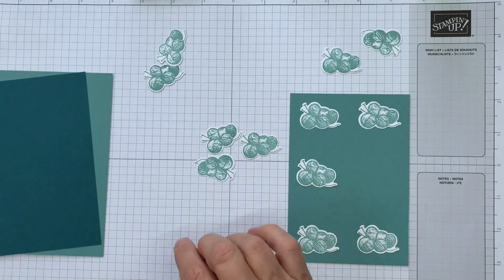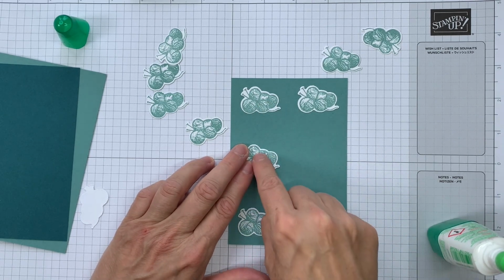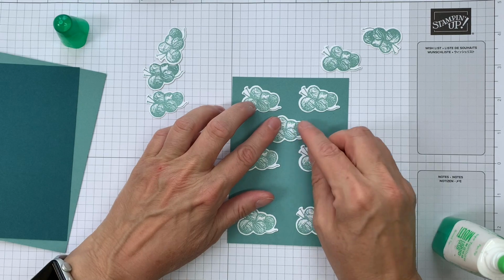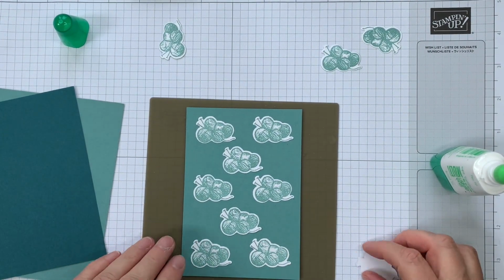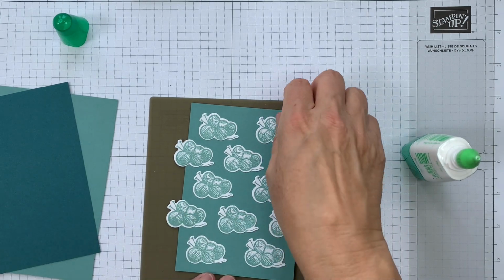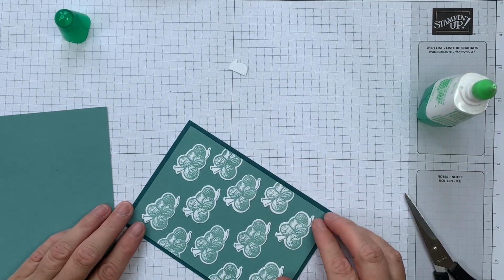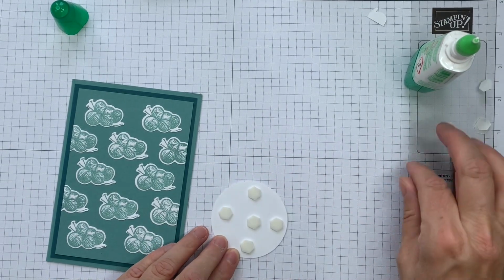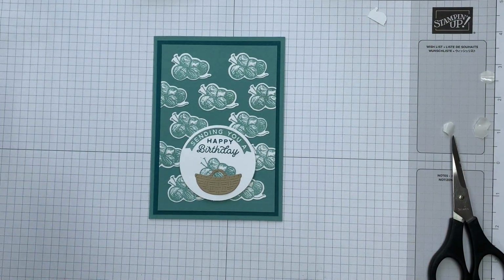Tips for stamped & die cut background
In this short video I'm sharing tips for creating a repeat stamped and die cut background. Use this idea for a card for a crafter or for a card to go with a hand crafted gift. The Crafting With You bundle provides elements that will work for:
- knitting
- sewing
- painting
- embroidery
- papercrafting